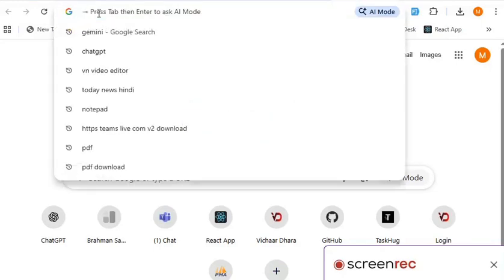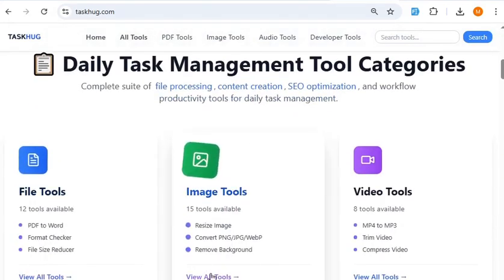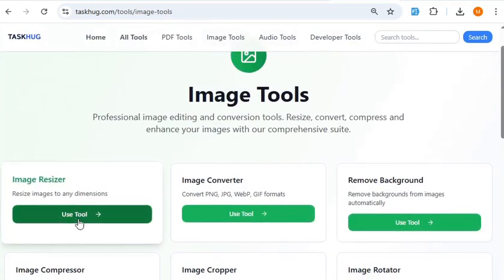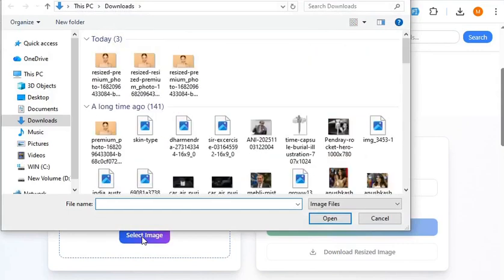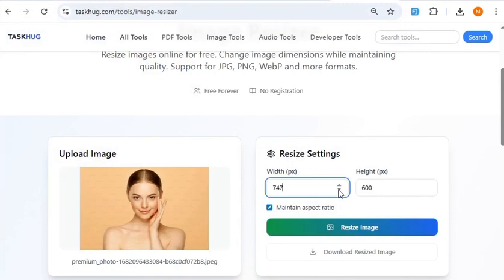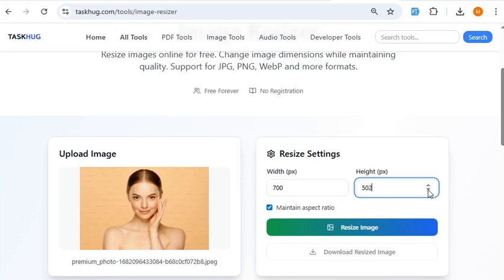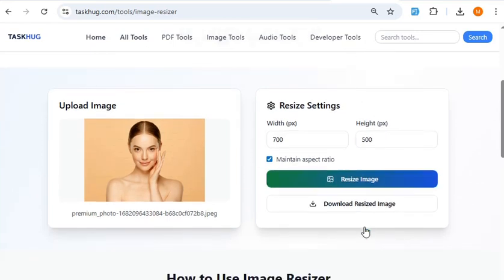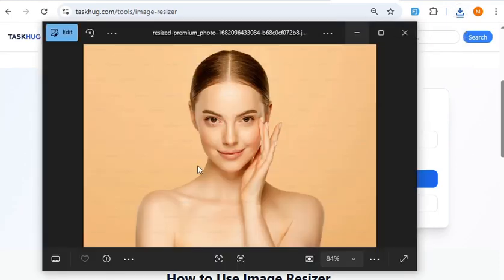Need to resize an image fast? Do it in 5 seconds — free Using TaskHug Image Resizer Tool Online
Free Image Resizer Online | Resize Images Instantly | TaskHug

Want to resize images online quickly and easily?

In this video, I’ll show you how to adjust image dimensions using TaskHug’s Free Image Resizer Tool.

No watermark.
100% free & secure.

🔥 What You Can Do:

✅ Resize JPG images
✅ Resize PNG images
✅ Resize WEBP images
✅ Change width & height instantly
✅ Maintain image quality

Perfect for:
YouTubers, bloggers, website owners, students, designers & digital marketers.

💡 Why Use TaskHug Image Resizer?

✔ Instant resizing
✔ No software download
✔ Beginner-friendly
✔ High-quality output
✔ Completely free

If this tool helped you:

💬 Comment what size you needed (1080x1080? 1920x1080?)

TaskHug – Free Tools for Everyone 🚀